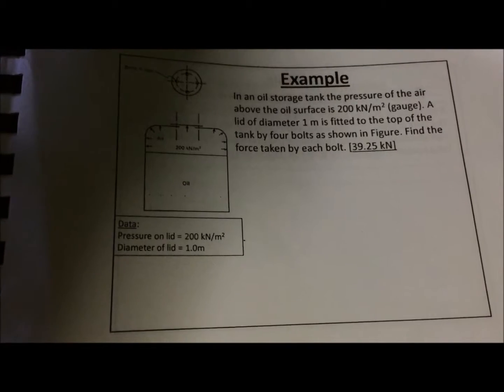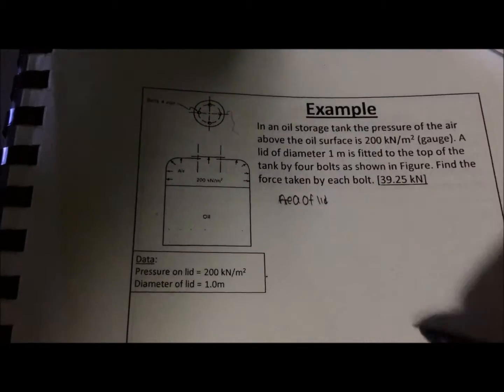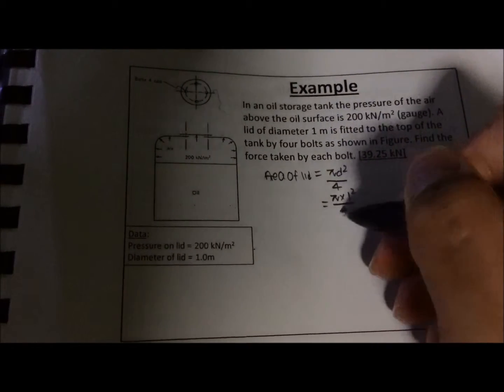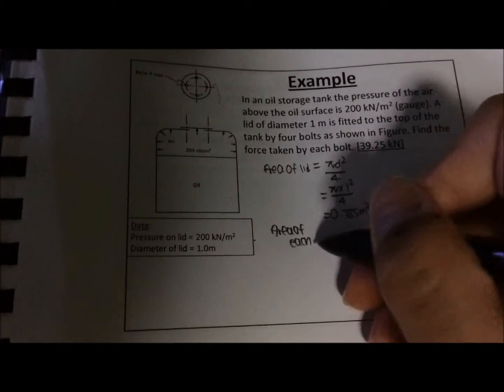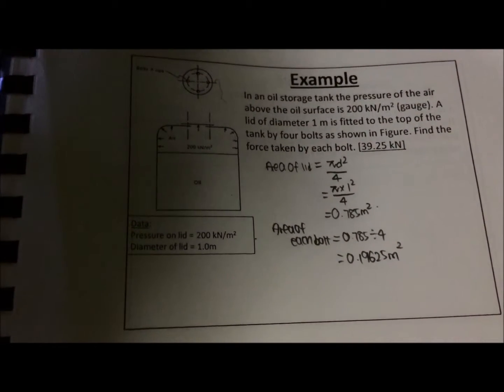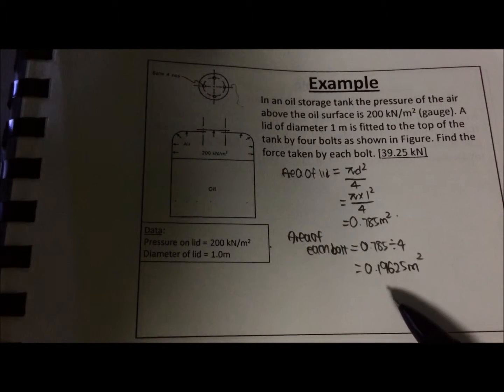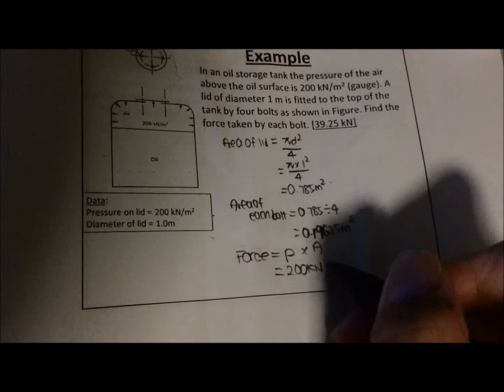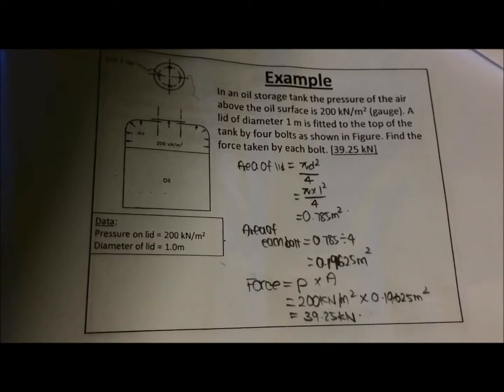Fluid Hydrostatic Example 2